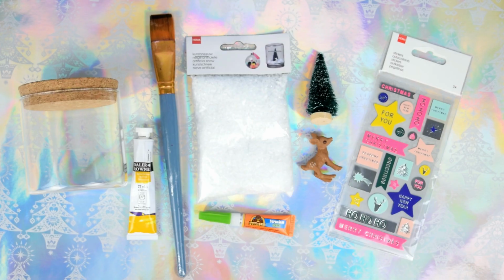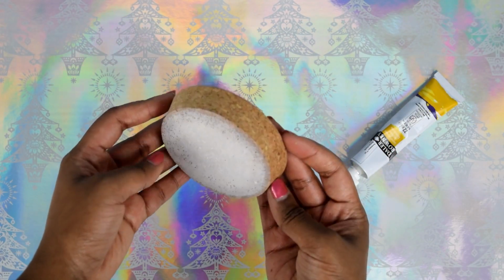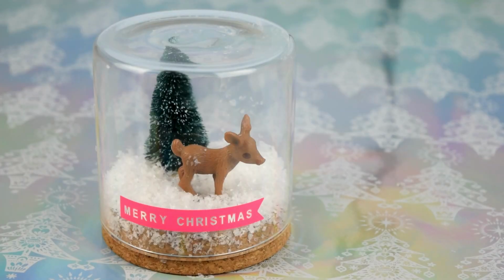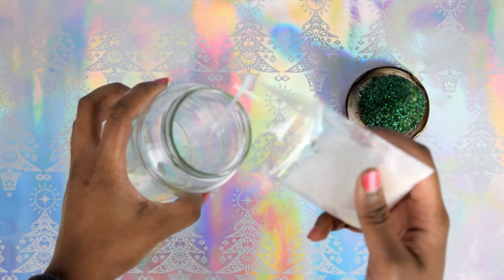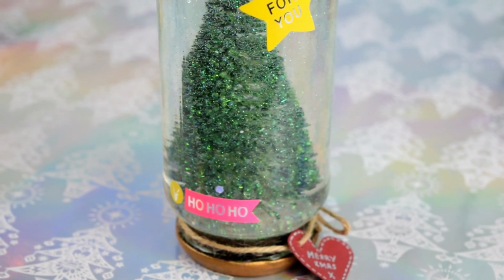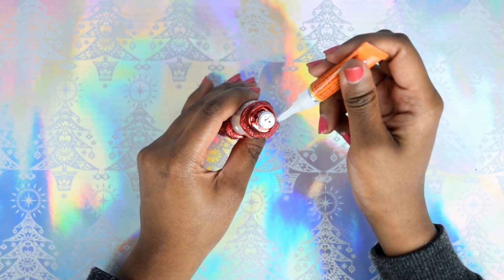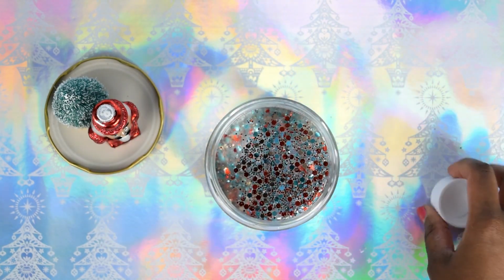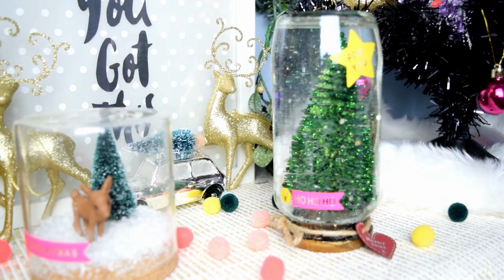DIY Christmas Snow Globe Ornaments | Handmade Snow Globe | Inc. No Water Snow Globes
Hey my Christmas crafters!

It’s day 7 of the Christmas Craft Countdown and today’s video will be on my favourite craft of the year so far, DIY Christmas Snow Globes!

These DIY snow globes are the perfect gift for friends and family and they were super quick to make!

Two types of snow globes have been created in this video and that is:

- Water Snow Globes
- Dry Snow globes

So what are you waiting for, why not give these crafts a go!

Please give this video a big THUMBS UP if you like

●Philip E Morris - The Christmas Vibe